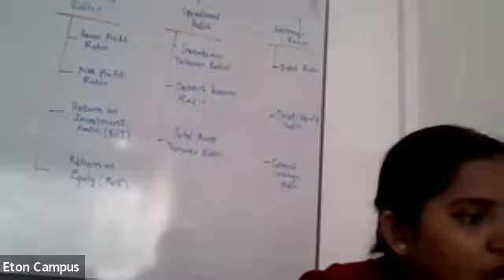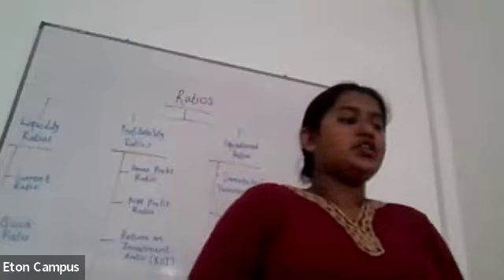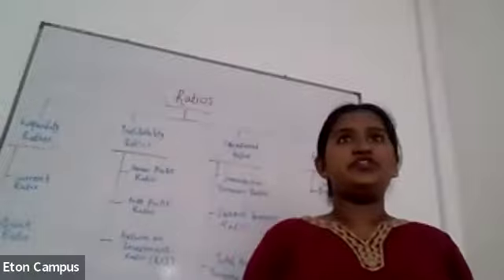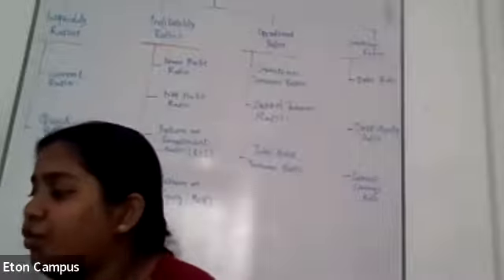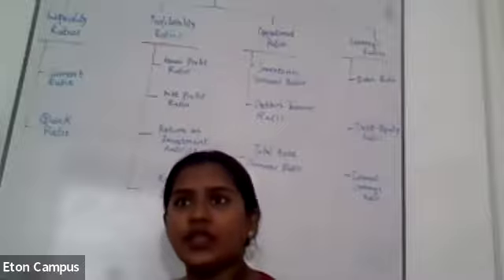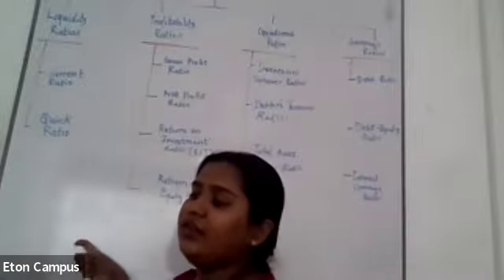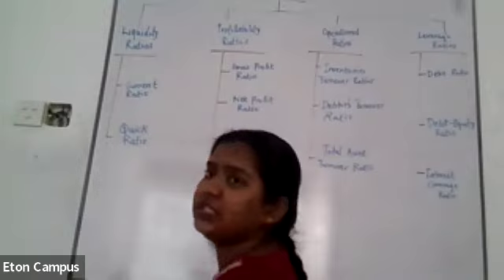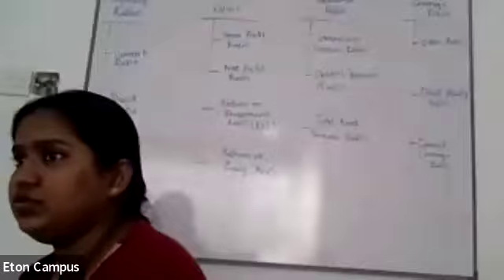Diploma in Business Management - 15/02/2026